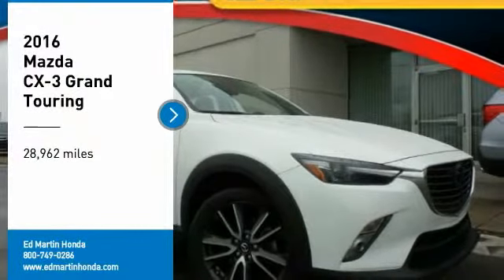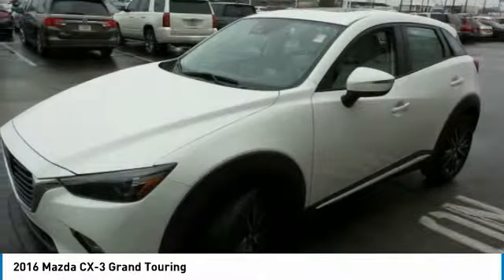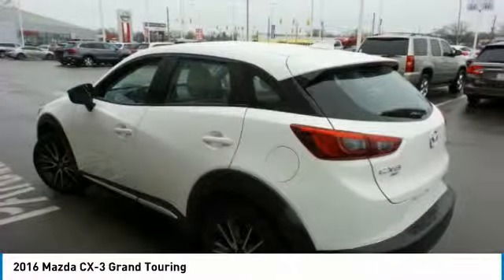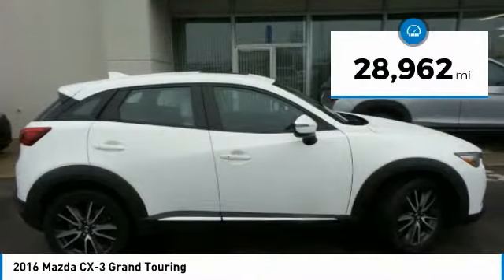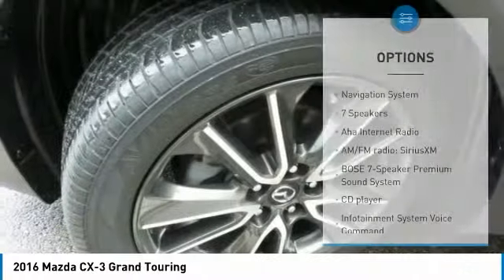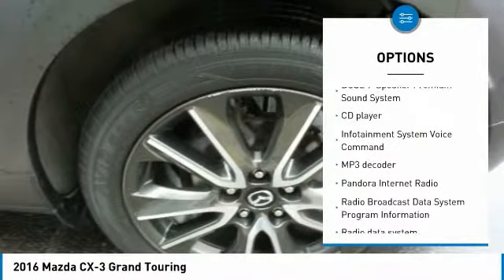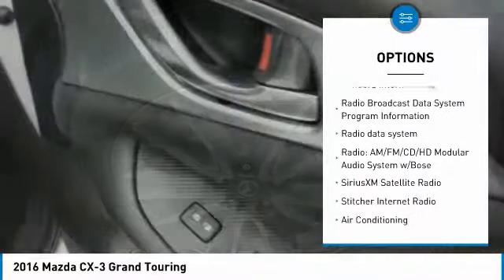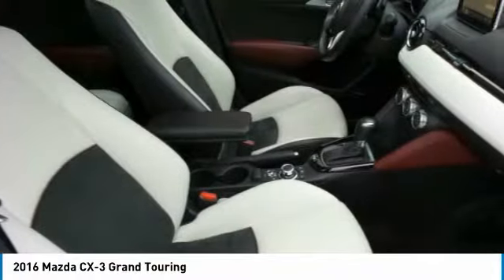2016 Mazda CX-3 2P4174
2016 MAZDA CX-3 Indianapolis, IN
Stock# 2P4174

NAVIGATION!, BALANCE OF FACTORY WARRANTY!, ONE OWNER LOCAL TRADE!, SERVICED & COMPLETE DETAIL!!, HEATED LEATHER SEATS!, GREAT SERVICE HISTORY!, AWD!, POWER SUNROOF!, CARFAX ONE OWNER!, USB PORT!.